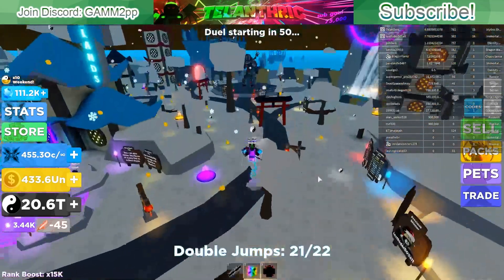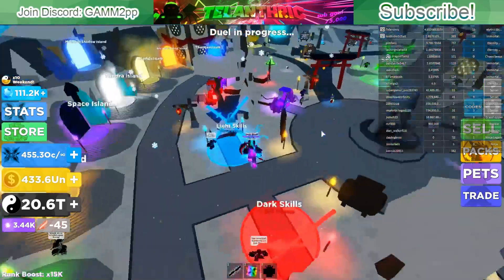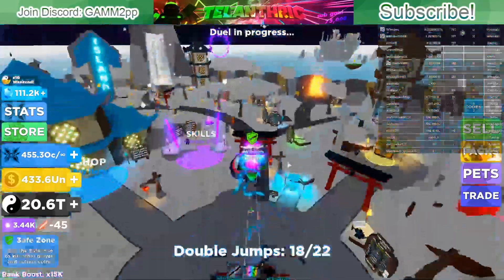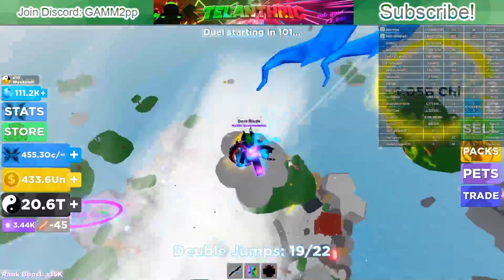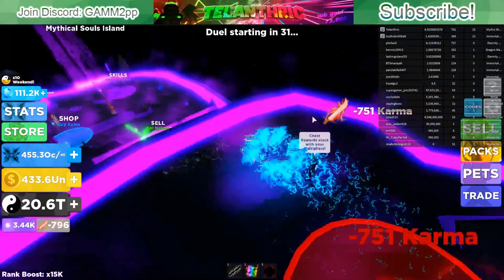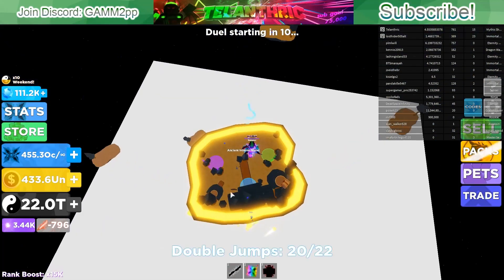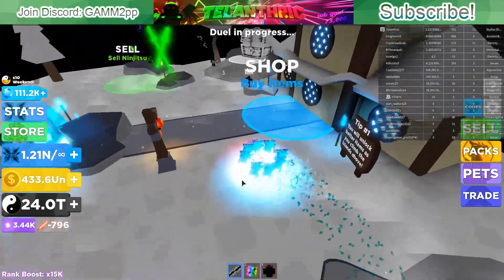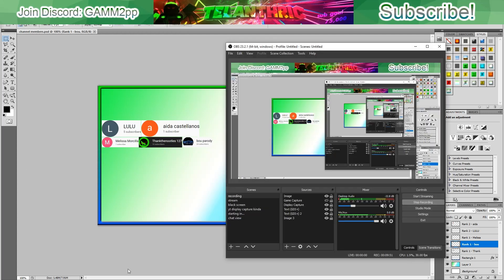⚡How to Rank Up FAST in Ninja Legends *🎉GET MAX RANK • MYTHIC SHADOWMASTER*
In this video, I show how to rank up fast in Ninja Legends! I did this to get the best rank, Mythic Shadowmaster fast and easily. It is pretty easy to get if you follow what I did!

Merch [4-8 R$]:
Try My Game!